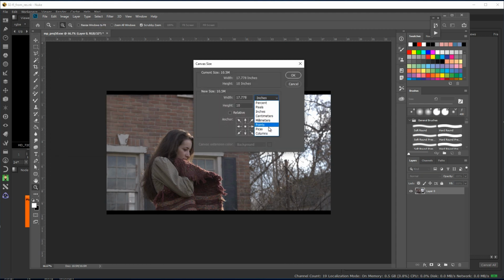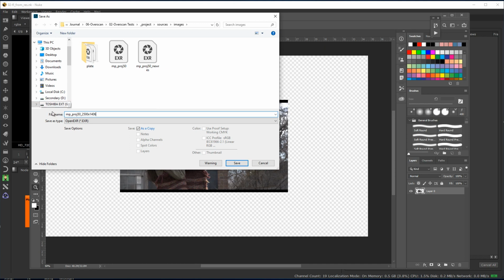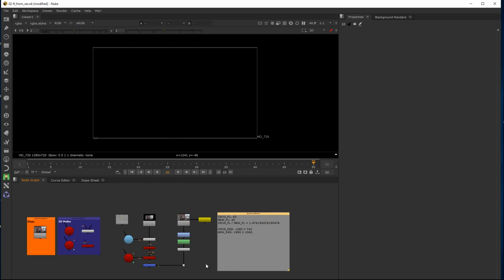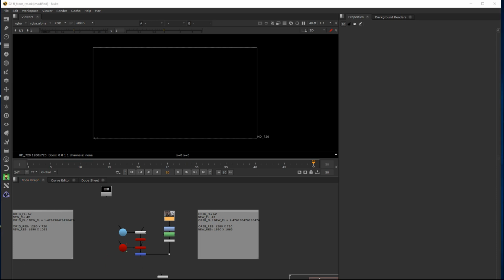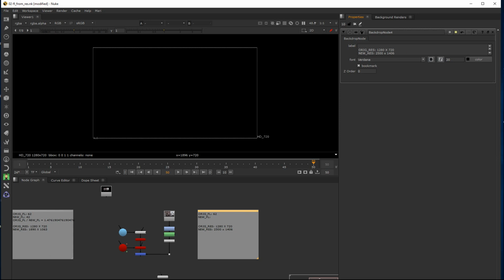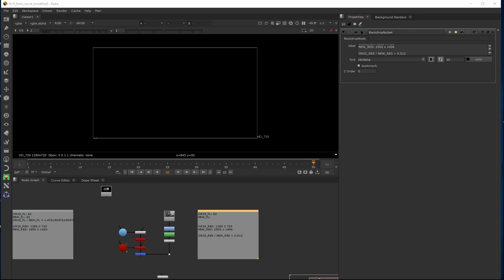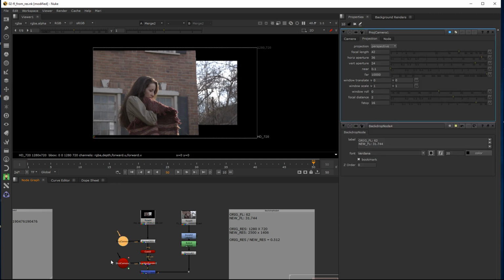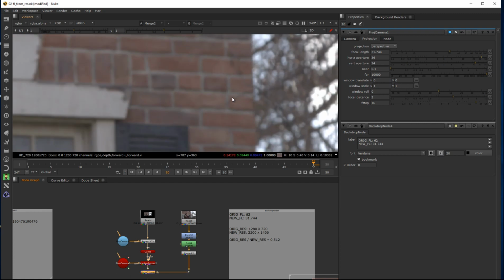Calculating Focal Length from the Shot Resolution